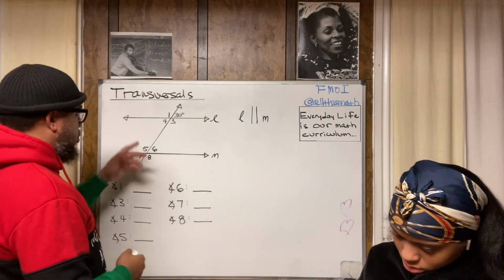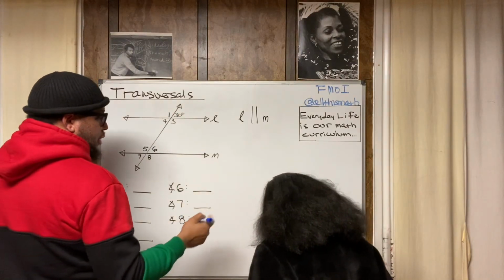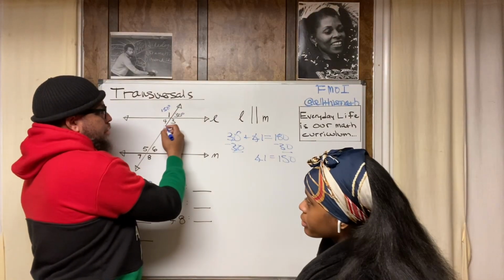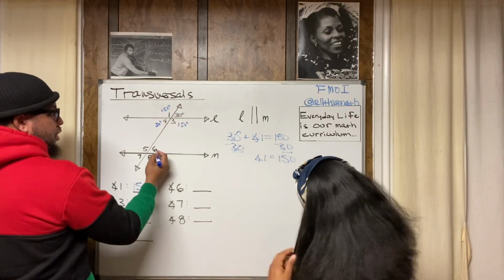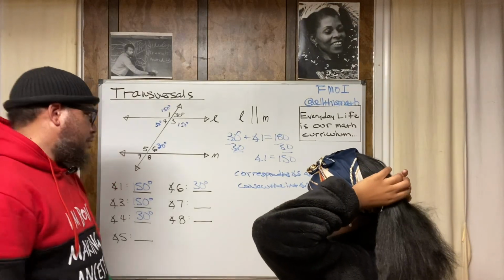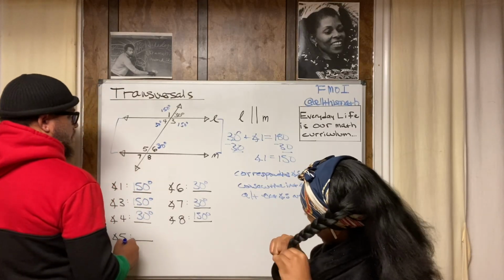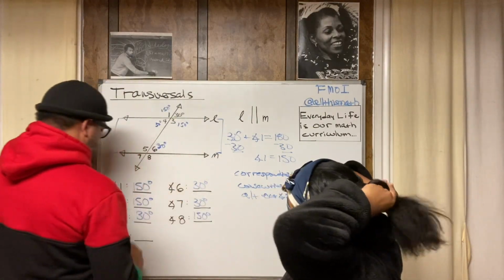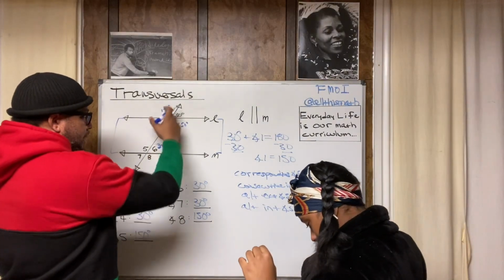Work on Angles and Transversals with Assata‼️ 😎🤓✊🏾😁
In this video Professor Parker shows how to find the measurement of angles formed by a transversal intersecting two parallel lines. This is the first time introducing this geometric concept to his daughter Assata.